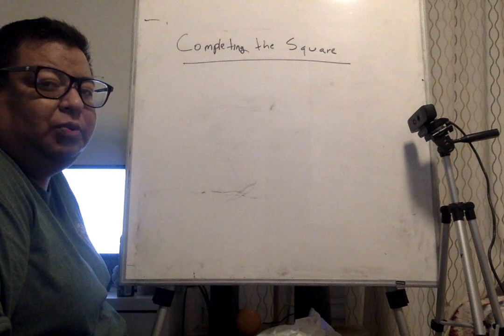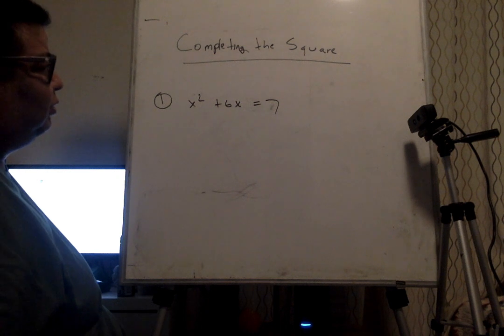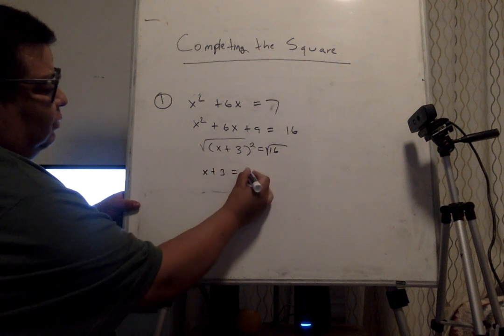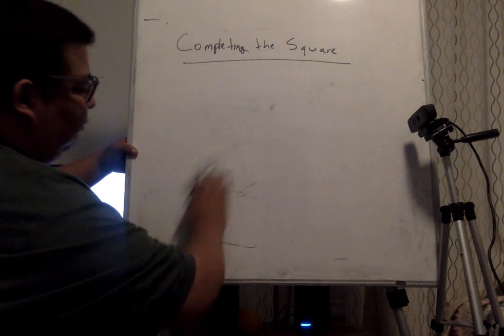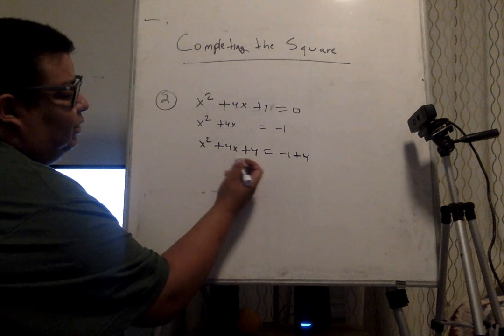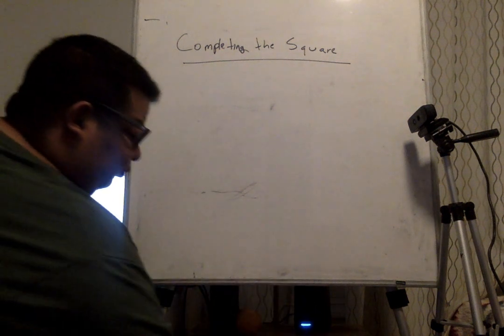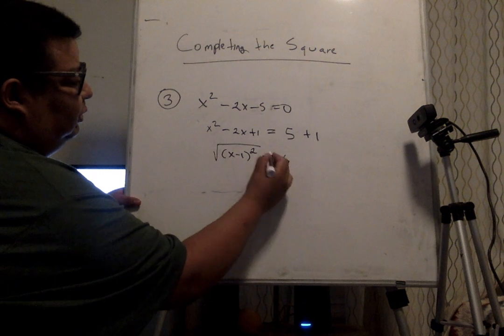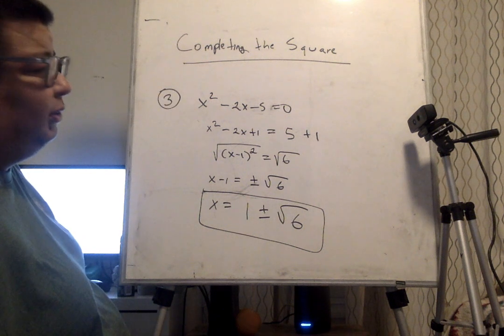ALGEBRA - SOLVING QUADRATICS(part 3) USING COMPLETING THE SQUARE ax^2+bx+c = 0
In this video, I will teach you how and when to use completing the square method to solve for a quadratic ax^2+bx+c=0.
I look at the following example:
1.x^2+6x = 7,
2. x^2+4x+1 = 0,
3.x^2-2x -5=0,